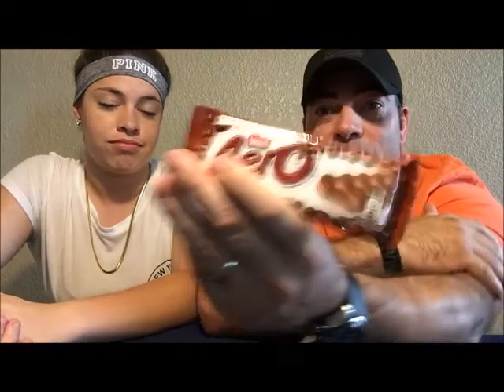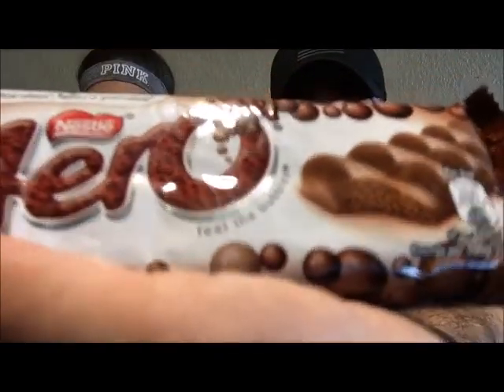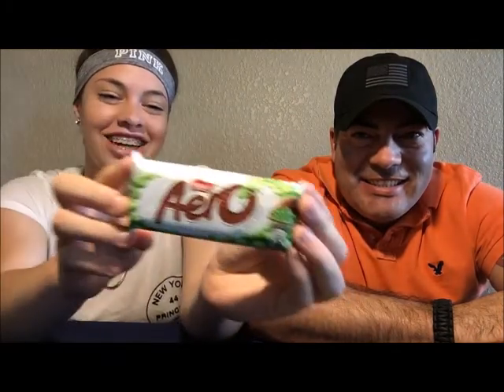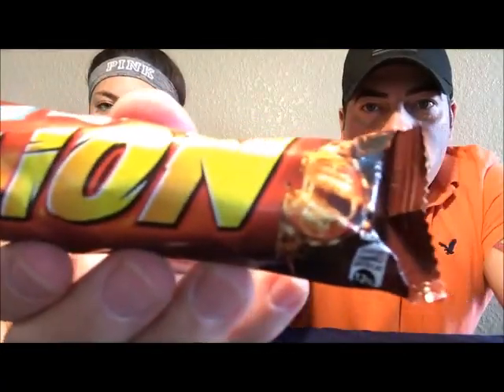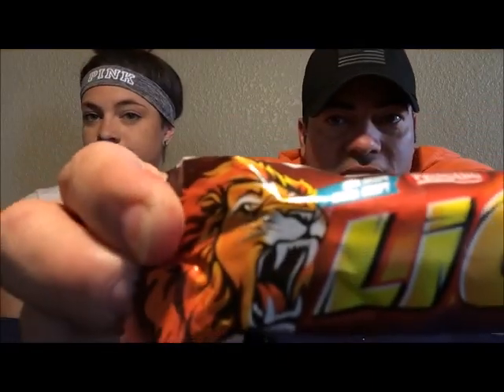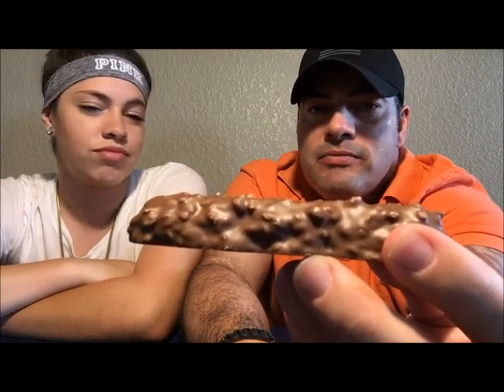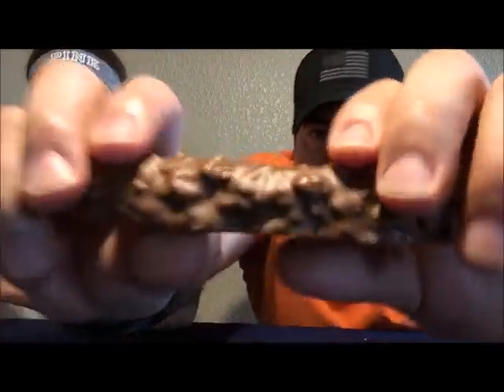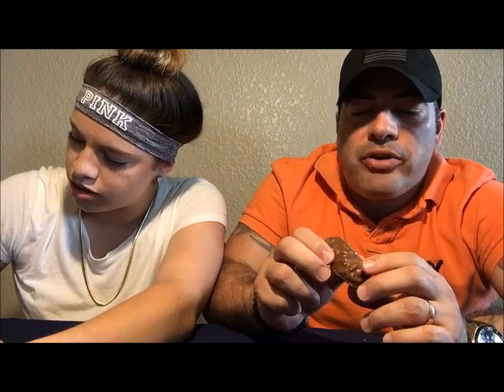American Tries British Candy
We tried three chocolate bars from the United Kingdom:  Aero bar with chocolate filling, Aero bar with mint filling and a Lion chocolate bar.